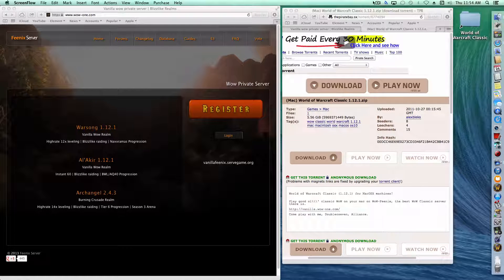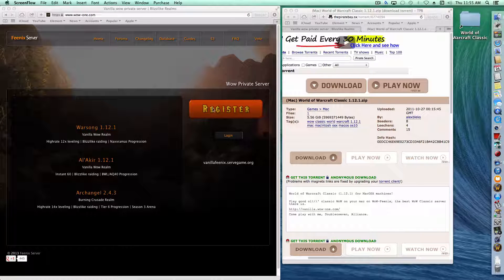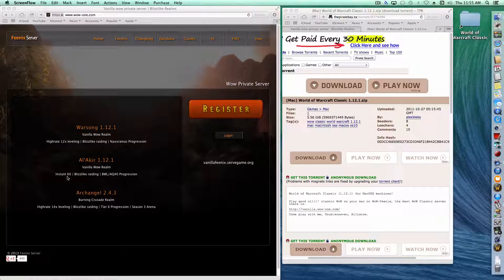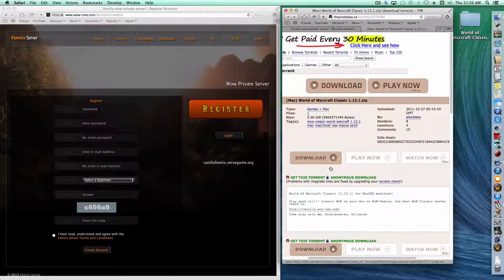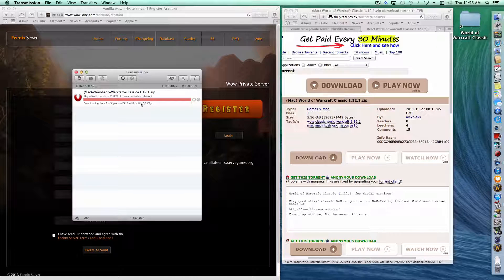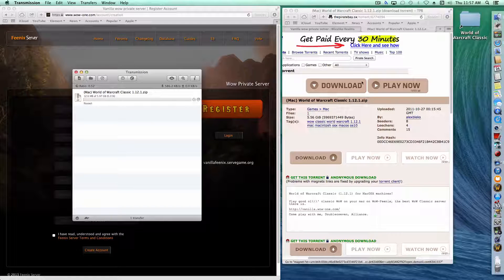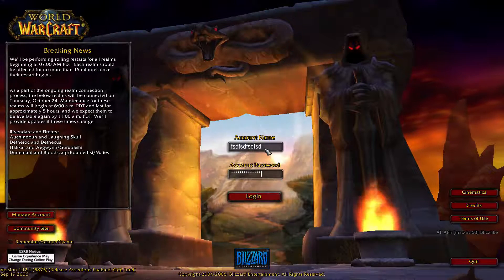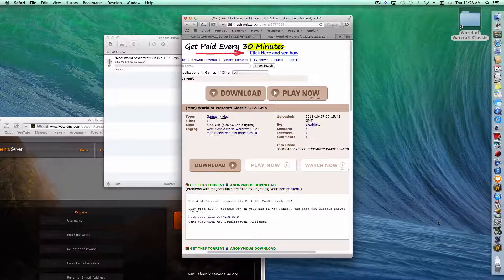Play Vanilla WOW on a Mac (2013)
This is a video on how to setup the original world of warcraft to play on the fee nix server using a mac running OSX Mavericks.

This is FREE to play! Share with all your mac gamers!

unzip file and then click on "wow classic" and login with your feenix info